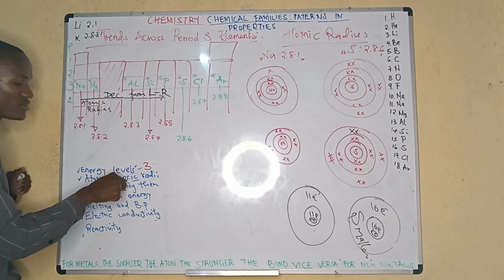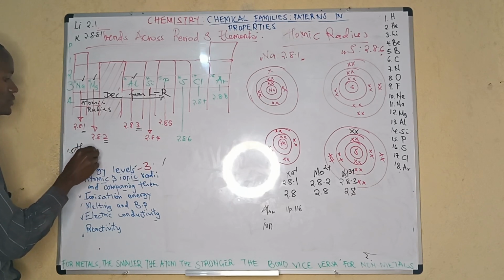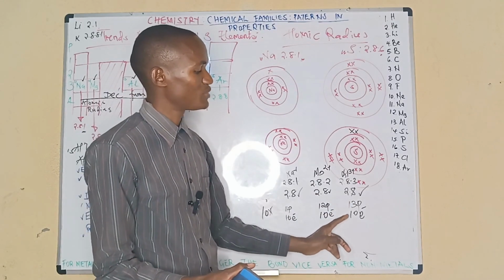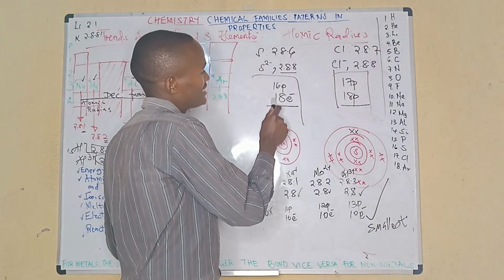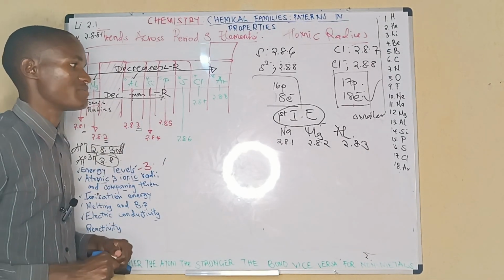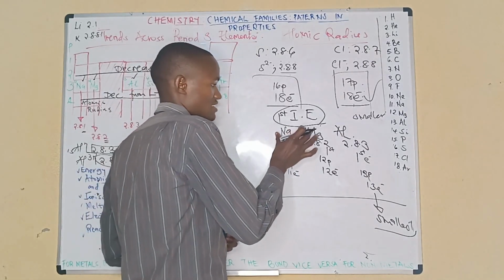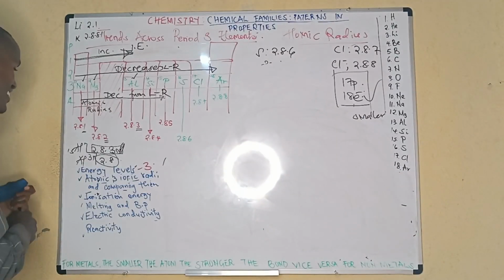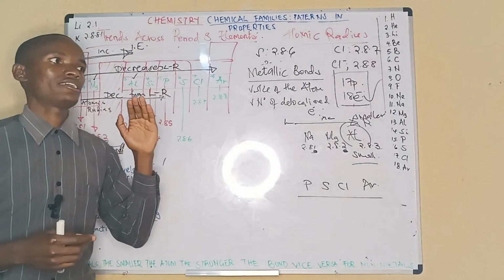Trends Across Period 3 Elements - Part 1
@teacherken1  Will take you through the trends on Properties across period 3 Elements. Showing the differences and similarities in the elements' Properties from the Metals to non-metals.
Atomic and ionic sizes will be looked at. Reactivity,melting and boiling points, structure of the elements just to mention a few included.